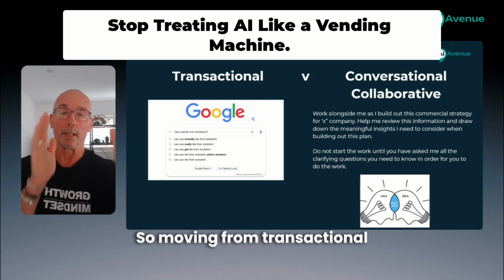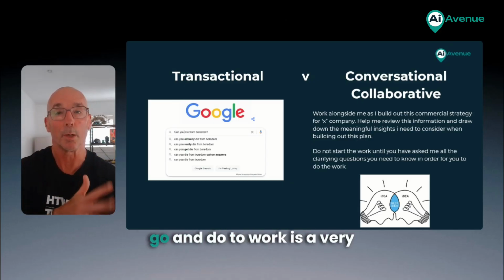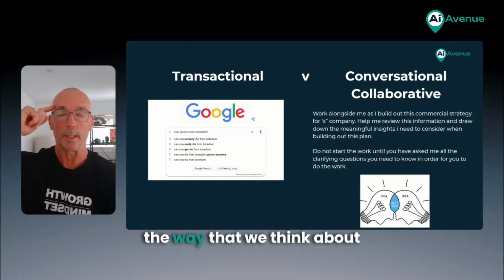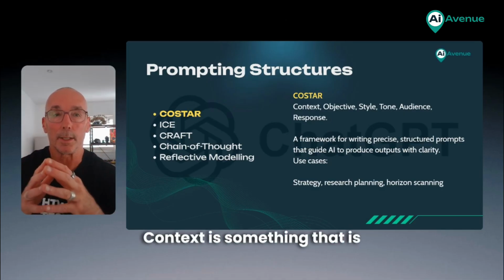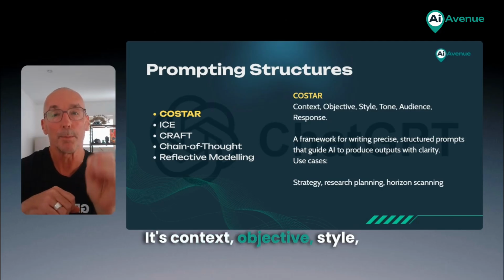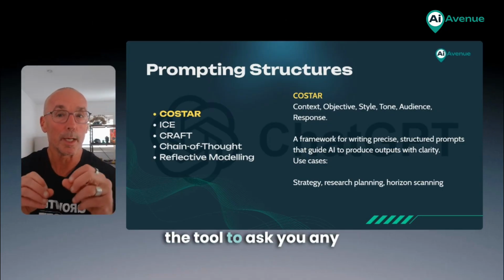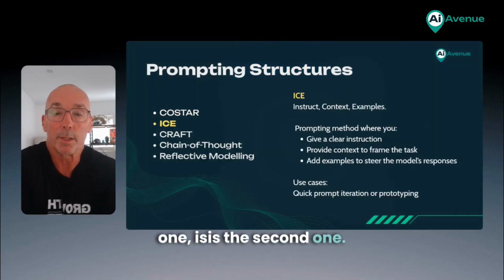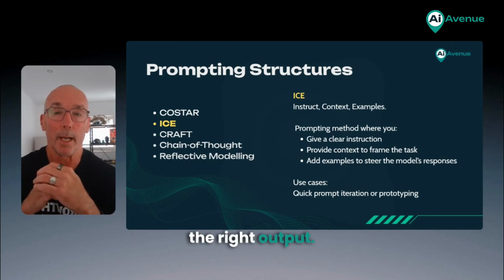AI Prompting Secrets: Master CoSTAR & ICER Frameworks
Move from transactional to conversational AI interactions. Guide the tool, provide context, and structure your prompts for better results. Learn to collaborate effectively!